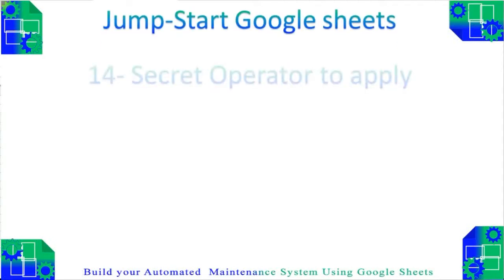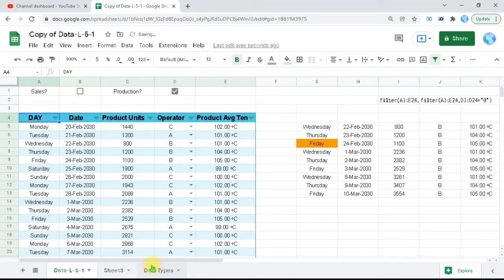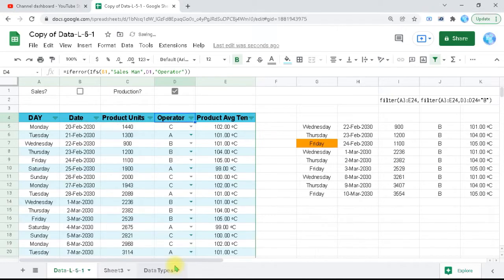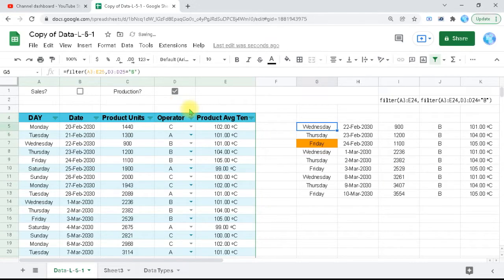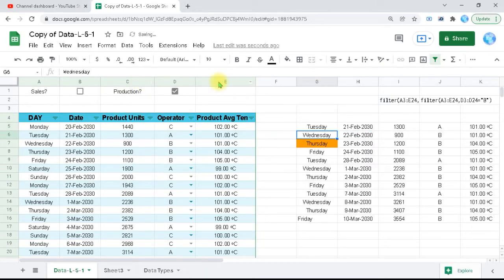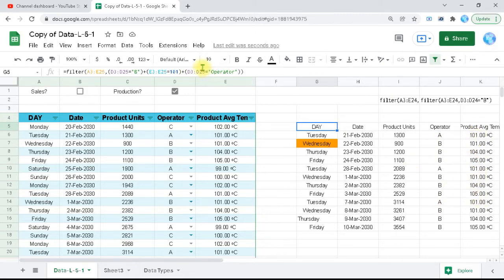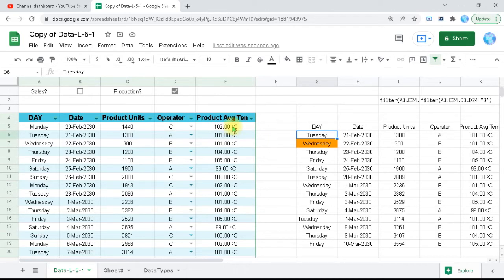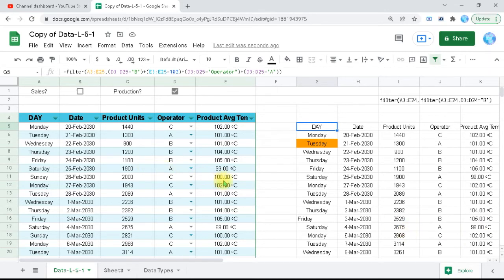(video 155) (sheets 14) Filter function operator used to apply criteria in parallel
14- Secret Operator to apply Parallel Filters
 00:00 Standard filters Applies Criteria in Series
 01:50 The next filter criteria is applied to the result of the first one and so on
03:05 How to apply individual Criteria And Merge the results into one table?

More details in our courses:
Jump-Start Google sheets-English: